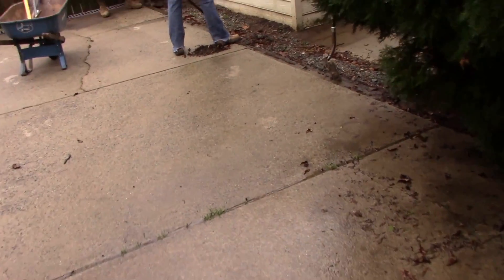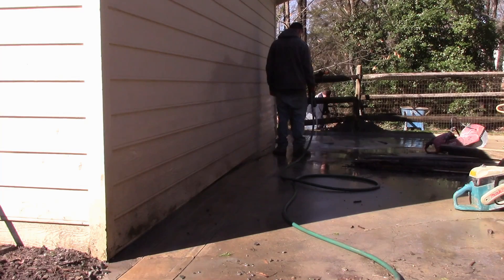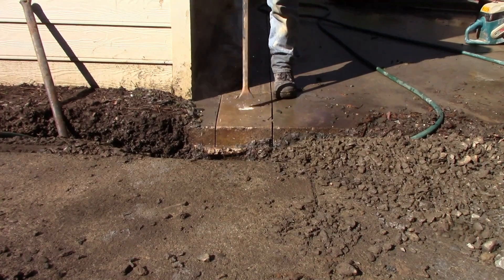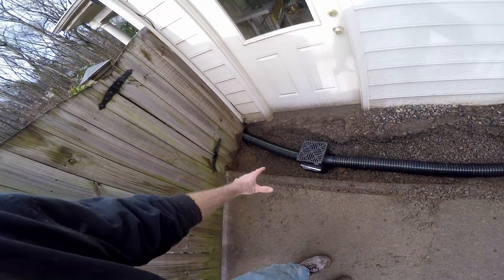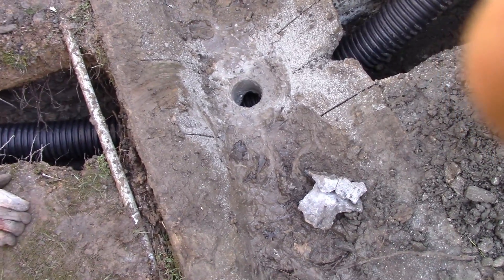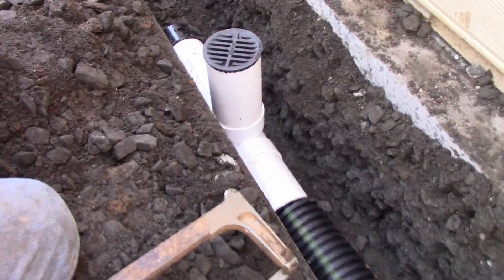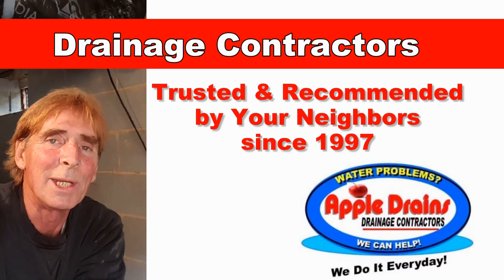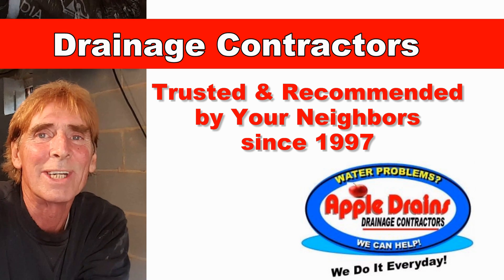Driveway Drainage System Gravel as Channel Drain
Concrete drive that slopes off can use gravel and perforated pipe with catch basins as channel drain to help collect the water. The voids in the gravel will allow the water to drop through and down to the bottom of your trench, then with perforated pipe the water will be collect and discharge away. Agood project for DIY homeowners.

Apple Drains
Drainage Contractors

since 1997

Channel Drain, Steep drive, Gravel Driveway, French Drain, Gravel Drain, Curtain drain, Cut Driveway, Apple Drains